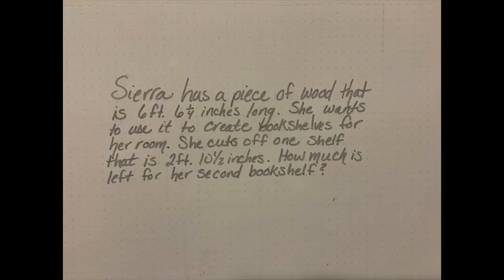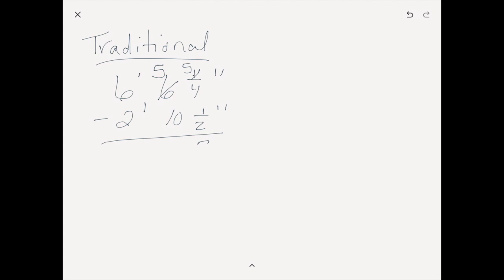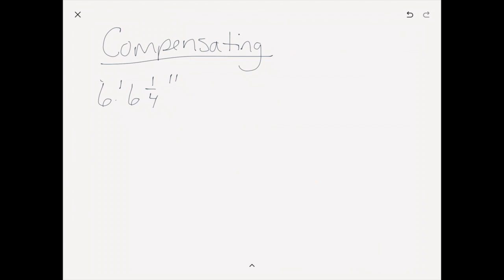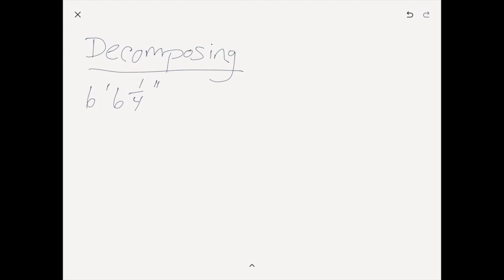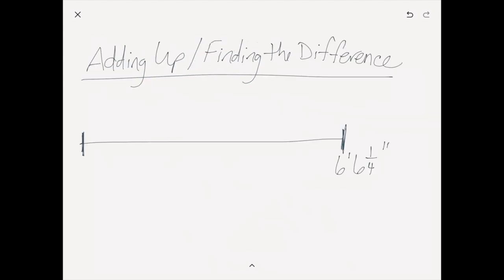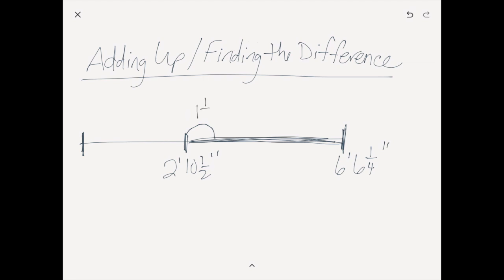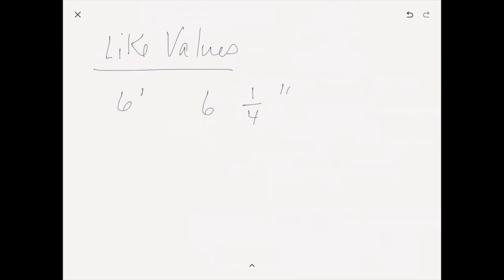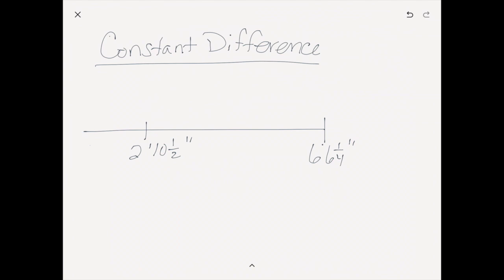Solving Measurement Word Problems with Subtraction Strategies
With textbooks and standards having students use different strategies to solve subtraction problems I’m doing a short series of videos to share with you what the strategies are and how they help kids solve Time, Measurement, and Money addition problems.

I’m Christina Tondevold, The Recovering Traditionalist, and today we are going to take a look at Solving Measurement Word Problems with Subtraction Strategies in our quest to Build our own Math Minds so we can Build the Math Minds of our kiddos.